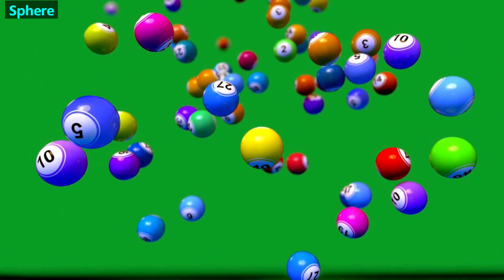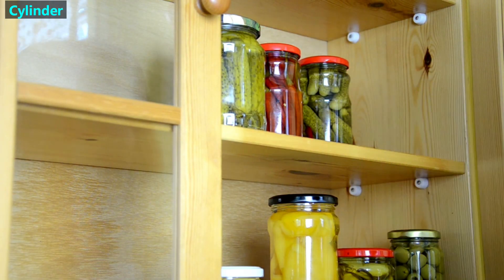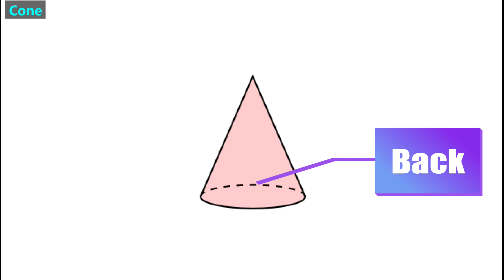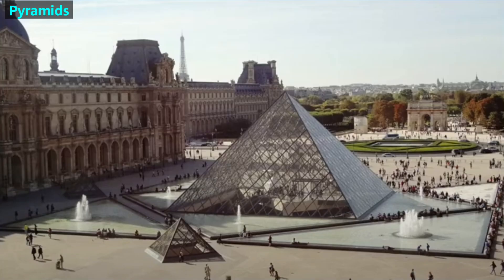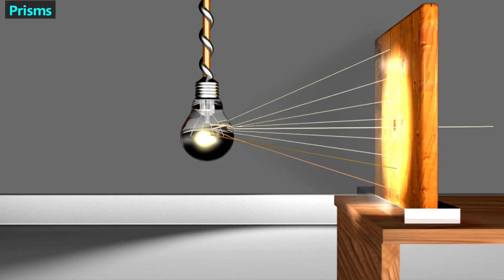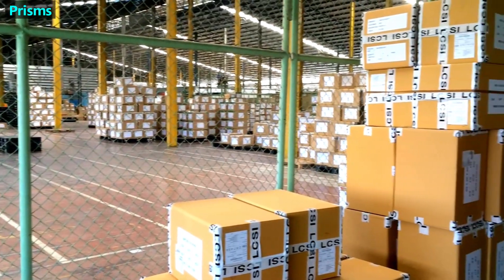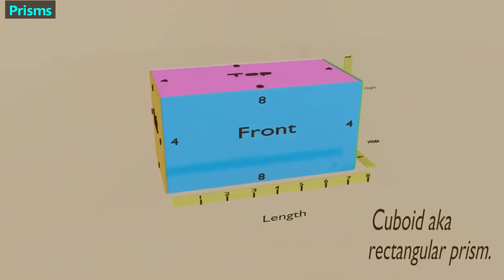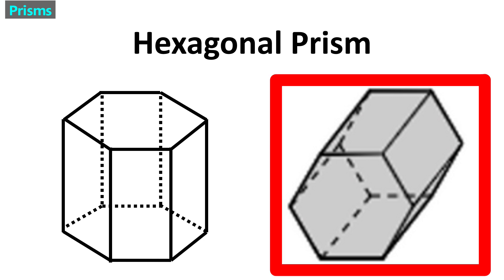Intro to 3D shapes. 5th Grade Math.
Free offer for educators:
- If you want to copy any of our more than 100 free Google Forms (all with questions and links to free-access educational videos we've made), then please download this free file from TPT and it will give you directions for how to access them

As of Sept 1 2024 the worksheet is not available, but we'll post a link to the worksheet once it's available. Thanks.

- timestamps -
00:00 - Start
00:30 - Sphere
01:27 - Cylinder
02:16 - Cones
02:57 - Pyramids
05:12 - Prisms
08:52 - 3D objects

Credits: many of the 3D animations are from iStock by Getty Images and from our other video as follows; all are used with permission

For educators:
- For background on why students may benefit from completing the video worksheets at home the evening before you teach the class, please see this 3-minute video

- This is a playlist that we designed for teachers. It shows 1-minute previews of some of our science videos. We only post educational content for 3rd - 12th grade

Best wishes,
The staff at Test Prep LLC